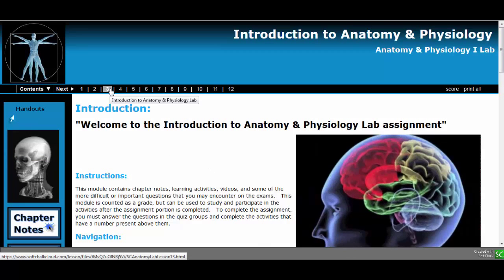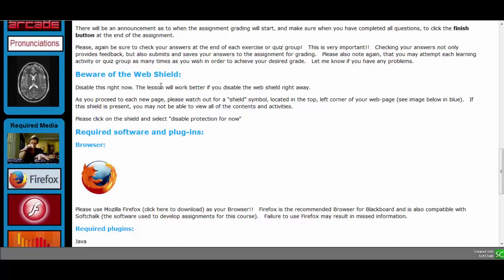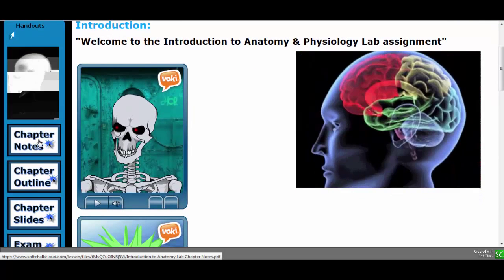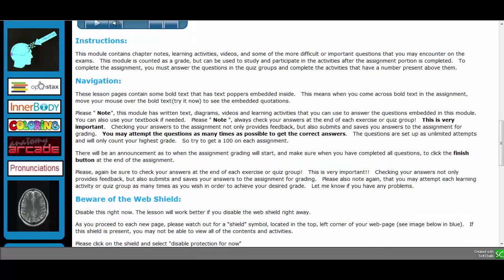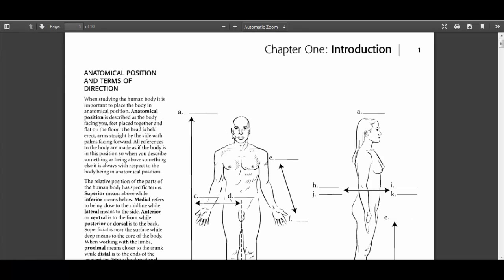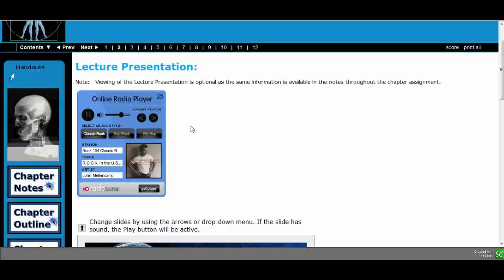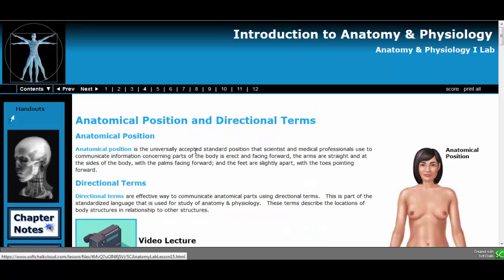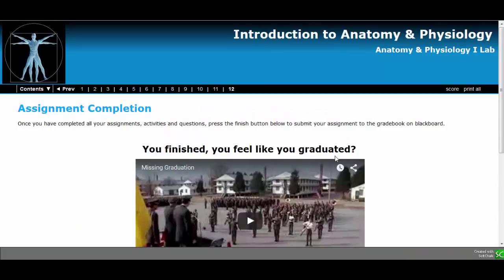API lab intro and ending